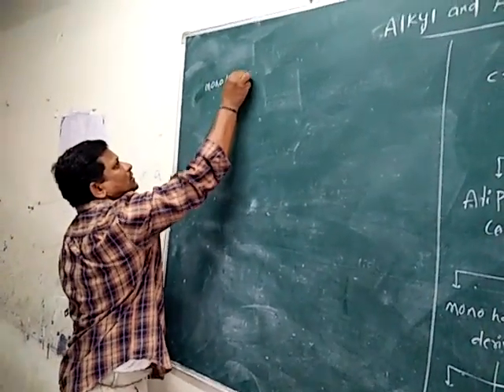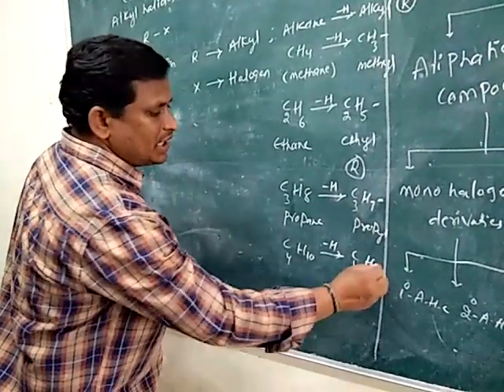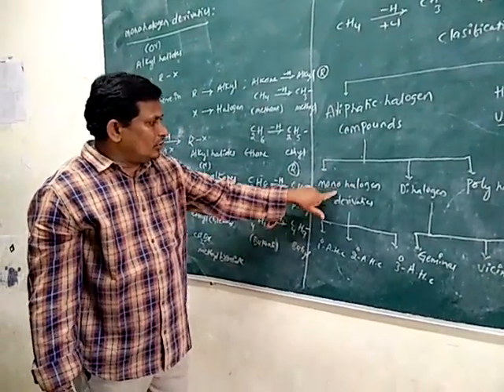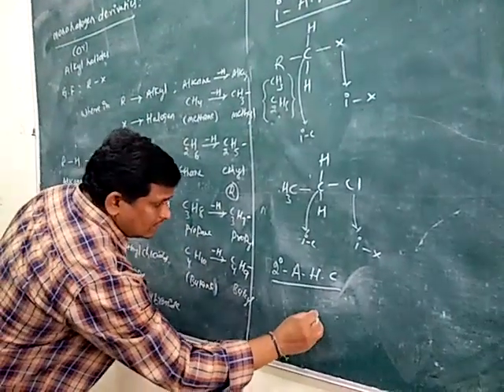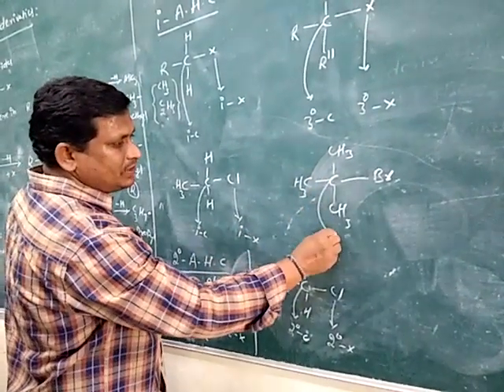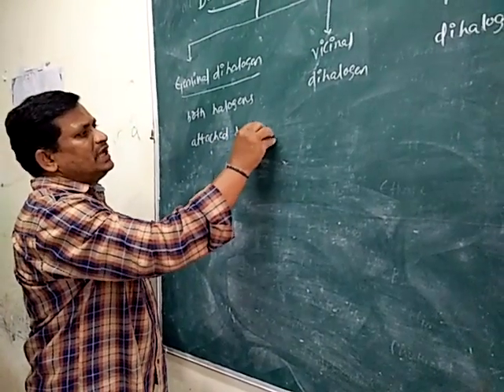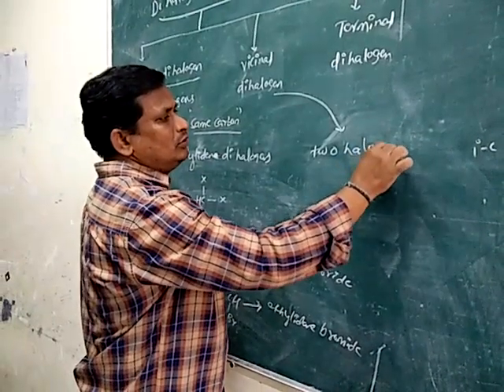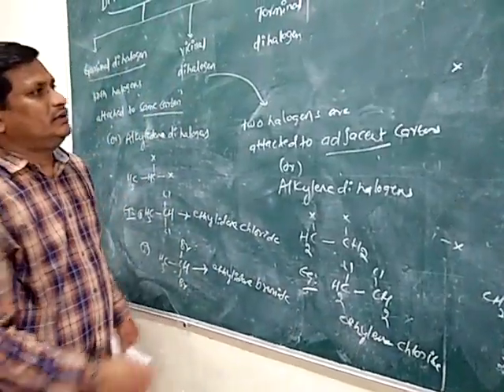CHEMISTRY TRACK 1 12/05/20(2)